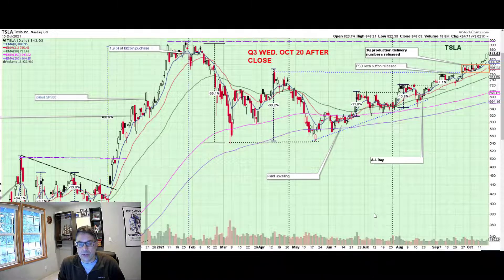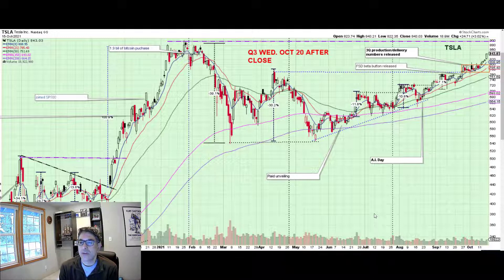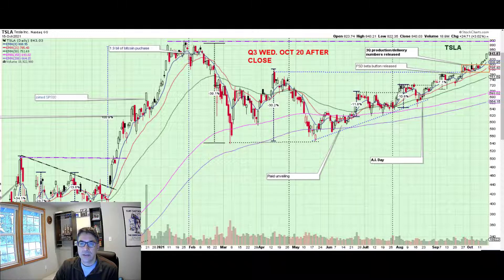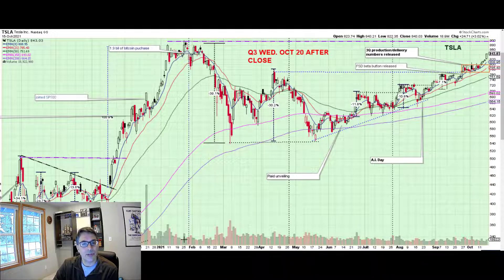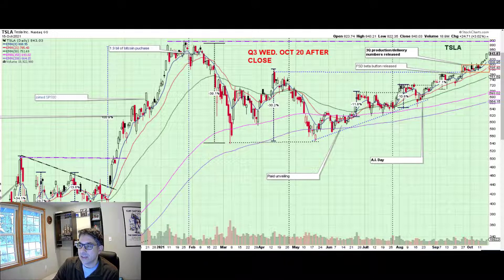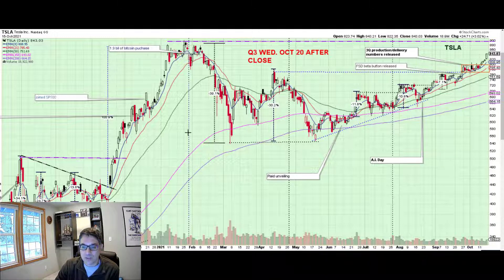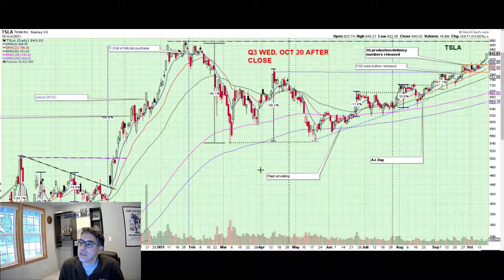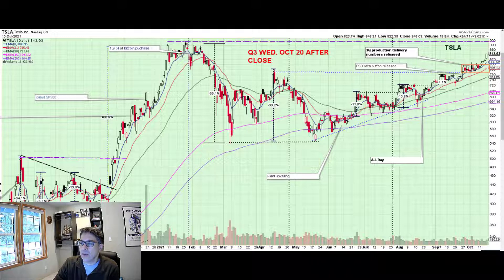Q3 Earnings Coming. Buy Now or Wait? TSLA Technical Analysis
TSLA Q3 earnings come out Wed. Oct. 20 after market close. In this video, I look at the latest technical chart action and discuss whether or not to buy before earnings.